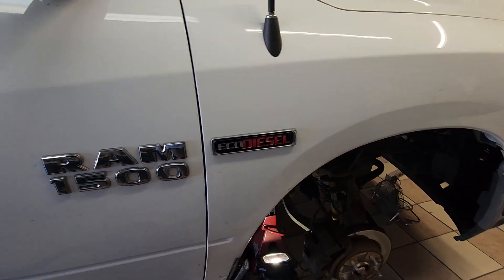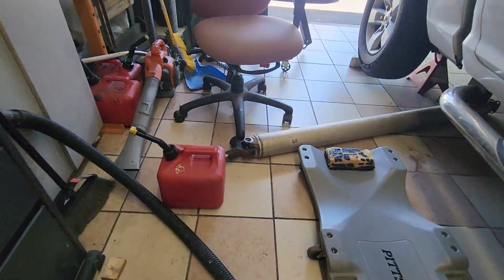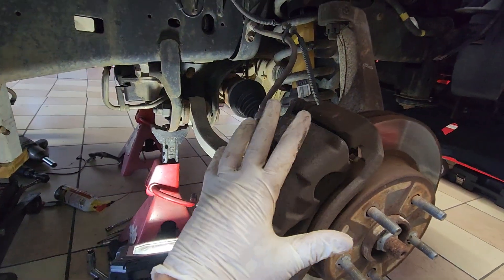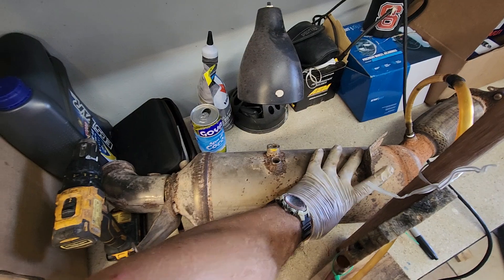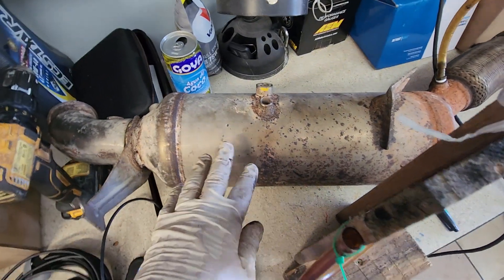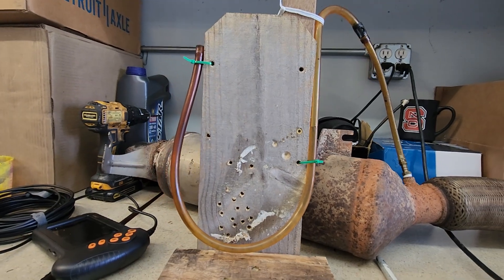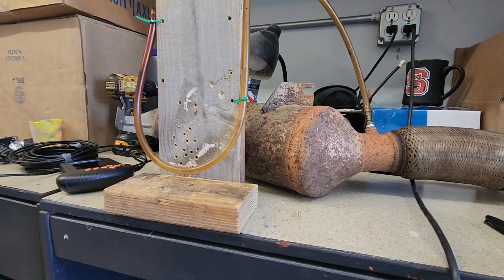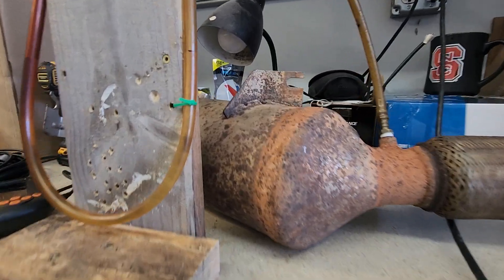Ram Rcodiesel DPF Cleaning pt1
My ecodiesel has been an awesome truck for 221k miles, but after the last major road trip, it really started to show its age. I decided to put it up on blocks and address numerous issues including the DPF. It recently forced me to drive while it completed a regen, but the very next day I got the "DPF 100% full,  see dealer" message. It lit the CEL and is stuck in limp mode. I dropped the DPF and did a preliminary vacuum test. This provides an arbitrary reading of how clogged it is now to compare to after the cleaning.
UPDATE: I wouldn't recommend the acid bath. After doing this, I read something that suggests this DPF is coated in a special metallic catalyst, and the acid may have affected it. Since doing this, I continued to have frequent regens and now have a Catalyst Efficiency code. I might have another underlying issue, like a bad sensor or even a leaking exhaust gasket, but I honestly haven't had time to address it recently (also why I haven't posted part 2, NO TIME).